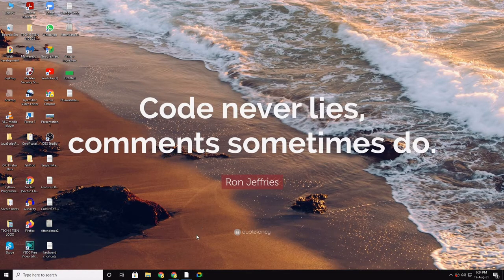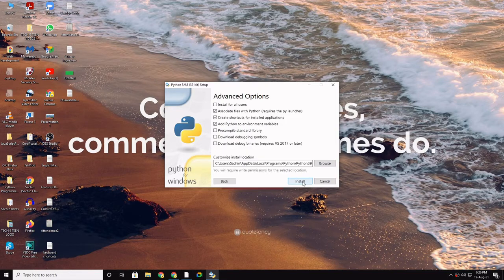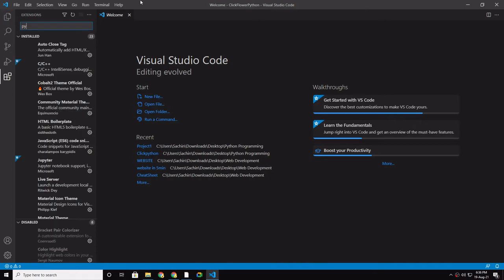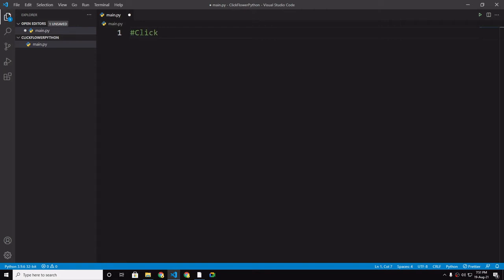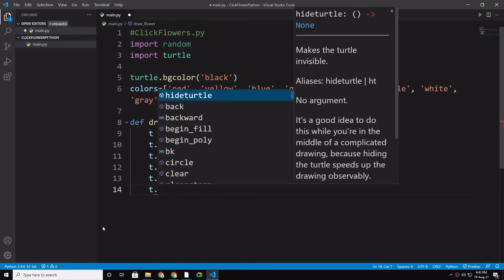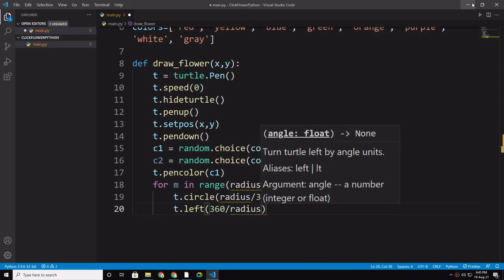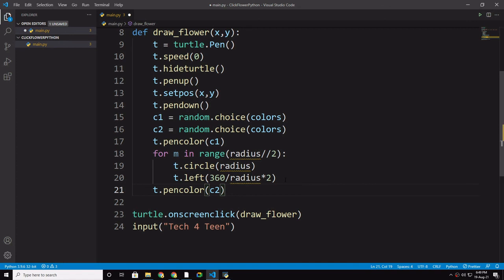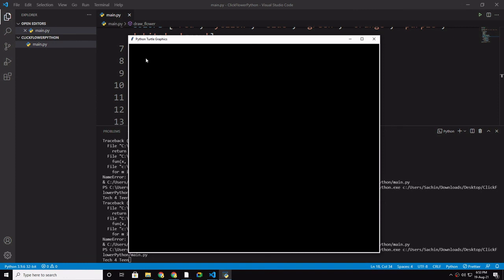How to make a game using Python in 15 minutes | Tech 4 Teen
In this video, you are going to learn to make a simple game using Python.

colors = [ ' red ', ' yellow ', ' blue ', ' green ', ' orange ', ' purple ', ' white ', ' gray ' ]